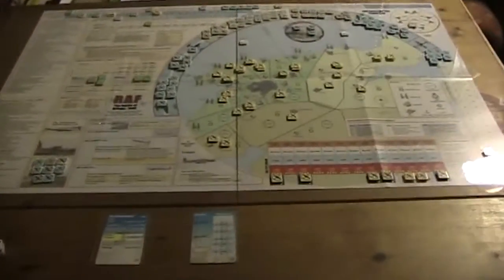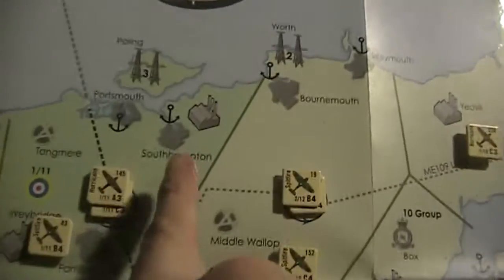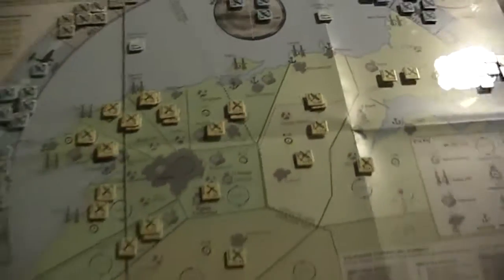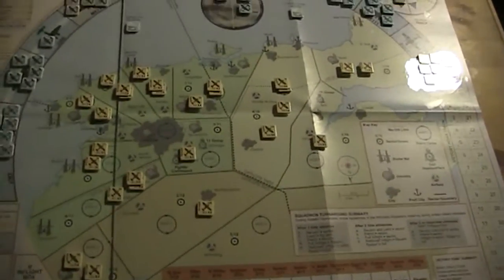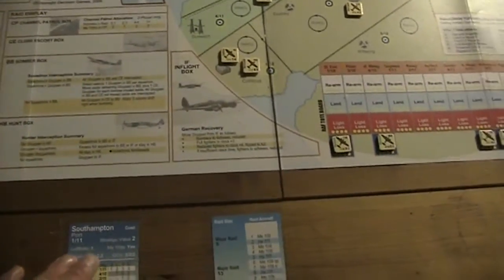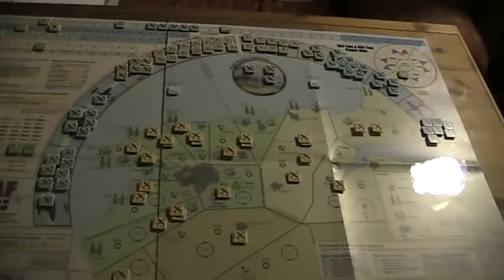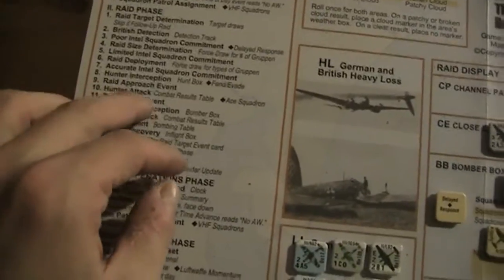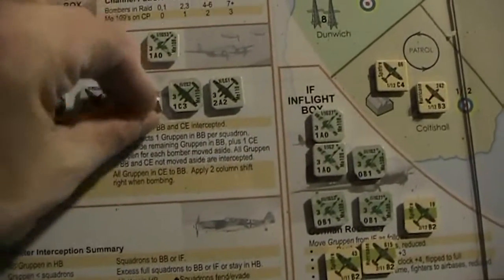A lonesome Gamer plays RAF Battle of Britain Lion pt 4